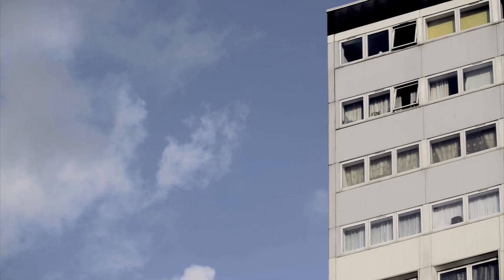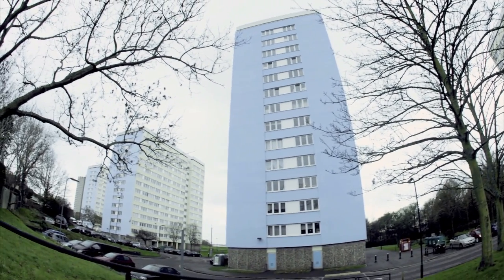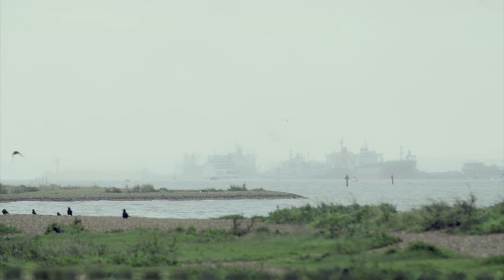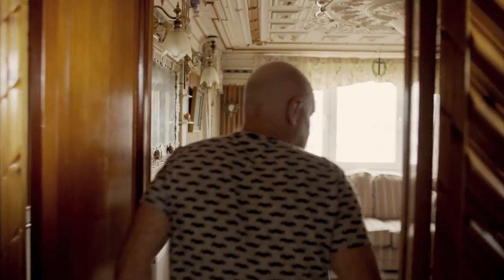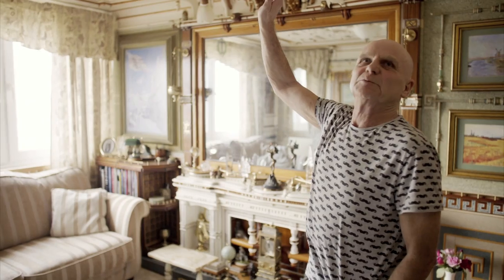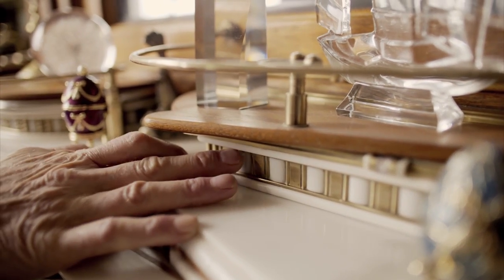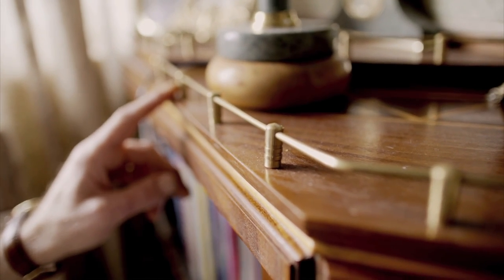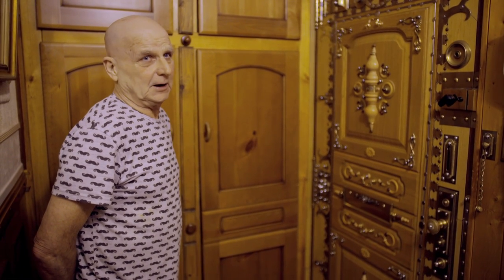Retired Cabinet Maker Beautifully Transforms Council Flat | Britain's Weirdest Council Houses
Retired cabinet maker and joiner Adrian has transformed his council flat for less than £2000.

This documentary meets creative council tenants who've transformed their homes into something unique and eccentric, from a replica of the Sistine Chapel to the interior of a ship in an 11th-floor flat.